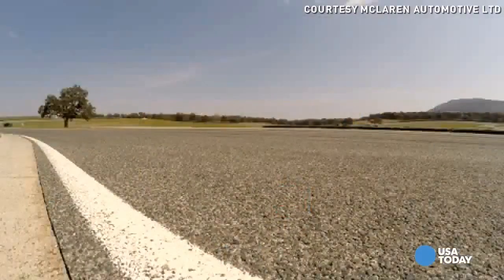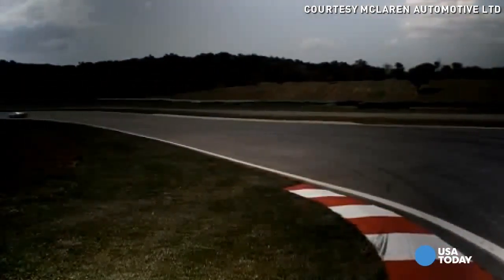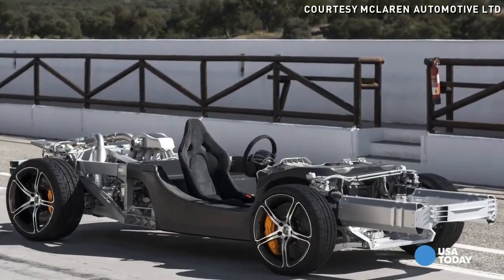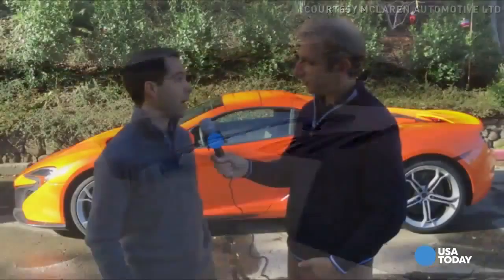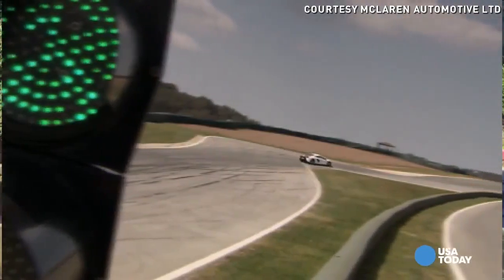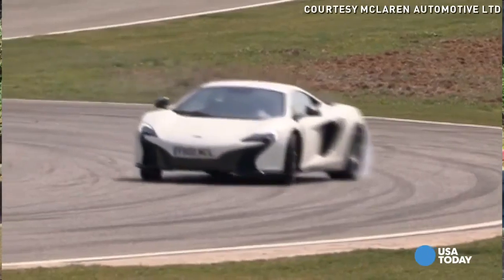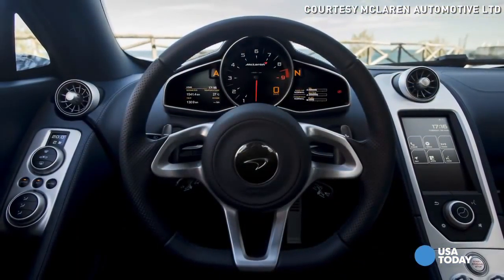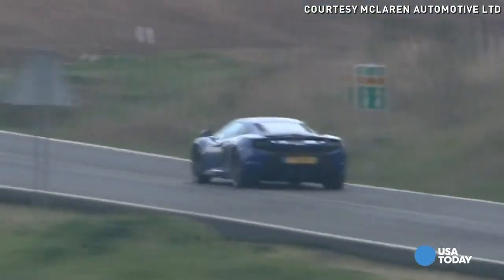McLaren 650S a mobile showcase of automotive tech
tag
U.S "united states" american news "news dailly" dailly "hot news" States America United